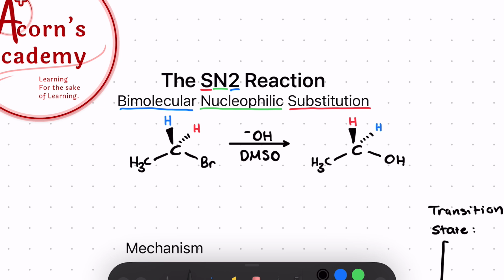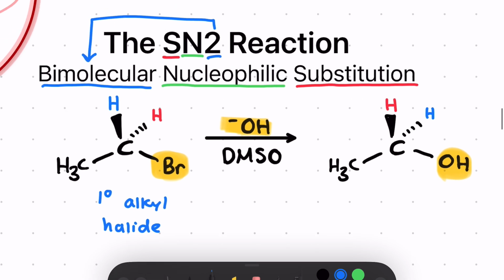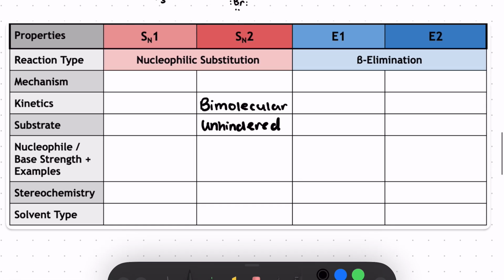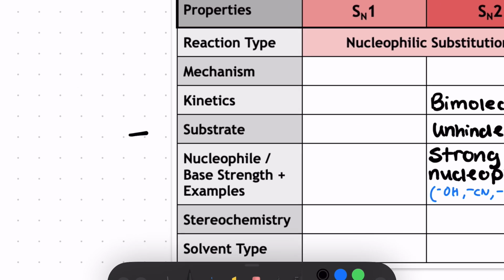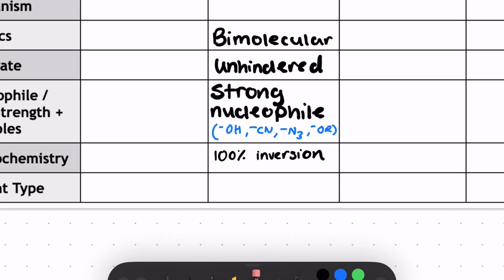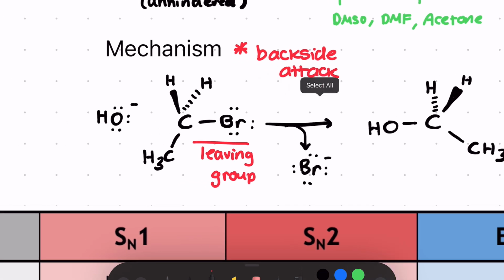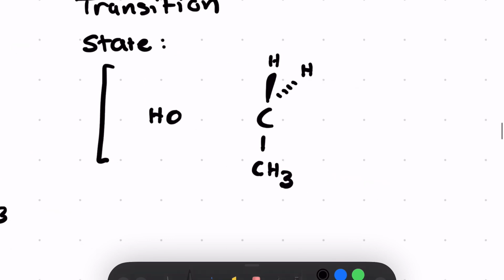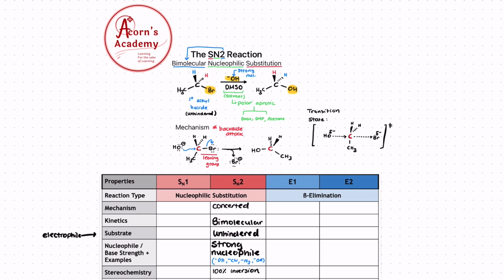Acorn's Academy | SN2 Reaction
I hope you found this video on SN2 reactions helpful.

Chapters.
Introduction: 0:00 - 1:43
SN2 Overview: 1:44 - 6:54
SN2 Mechanism: 6:55 - 10:57